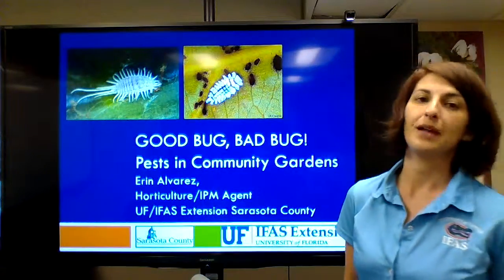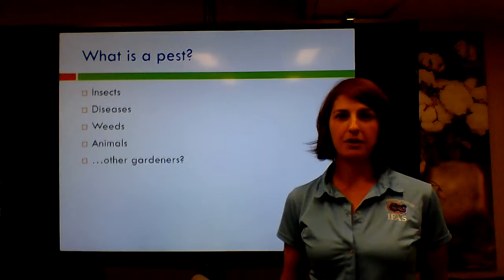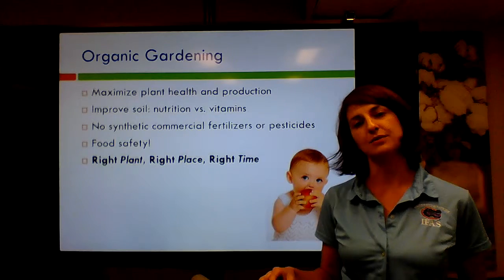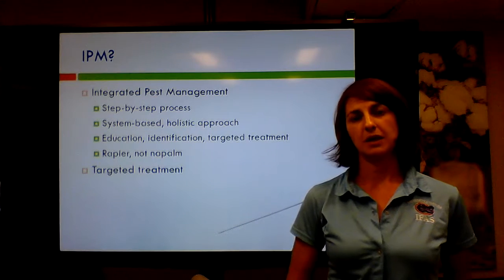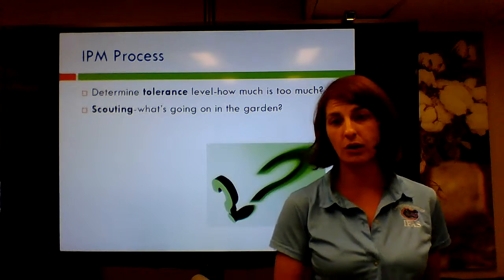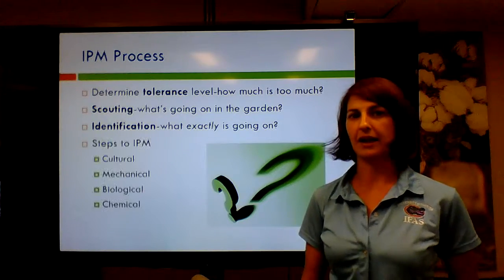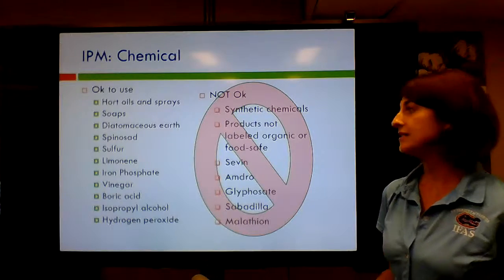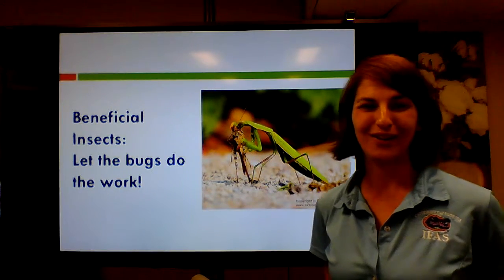Good Bug, Bad Bug